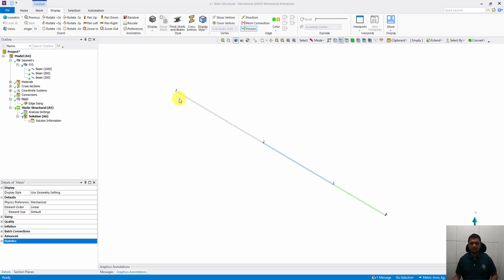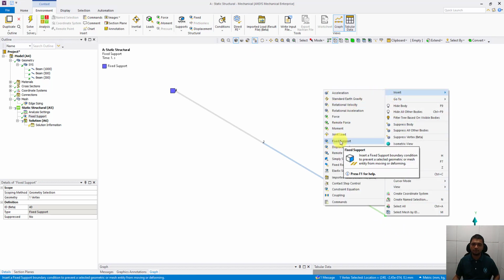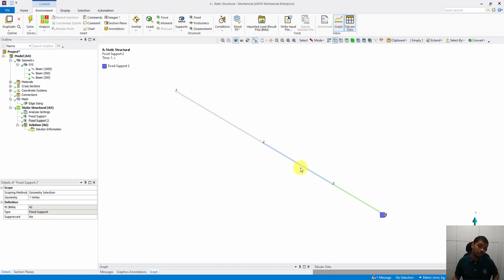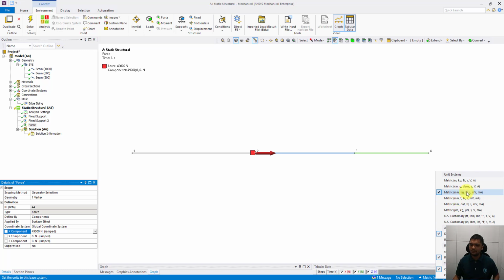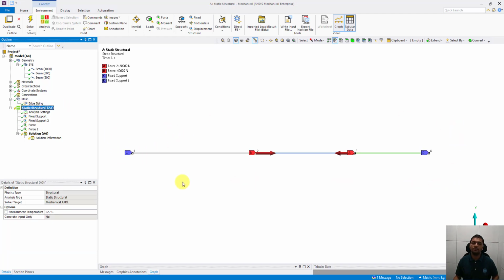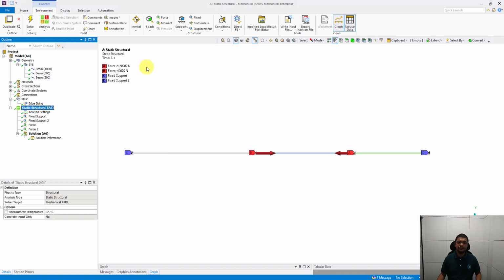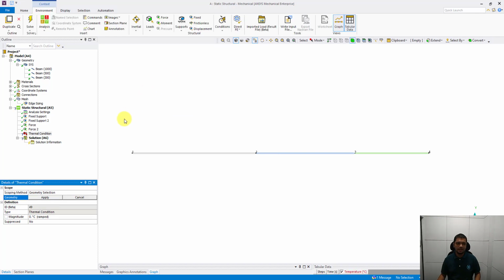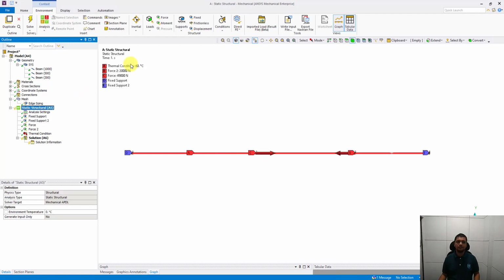C1 L2 F LOADS AND BC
LOADS AND BC